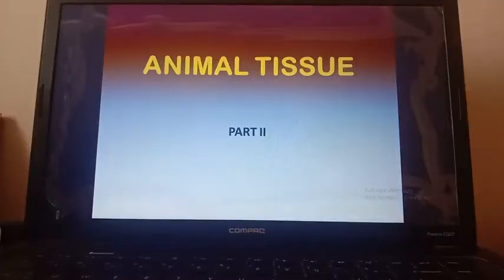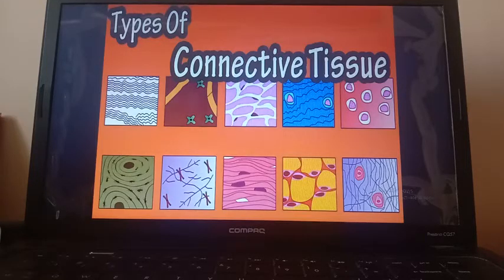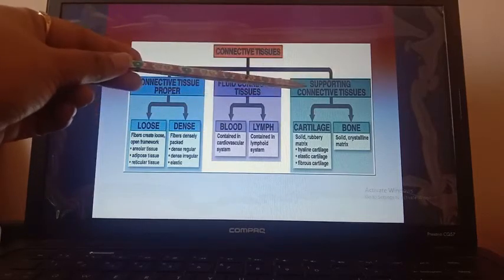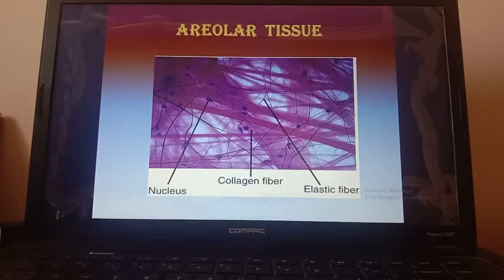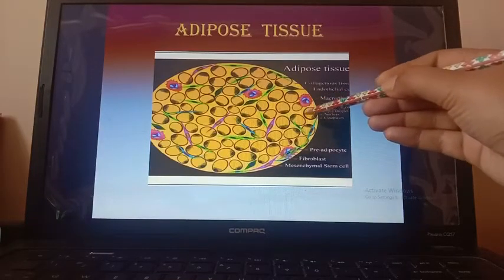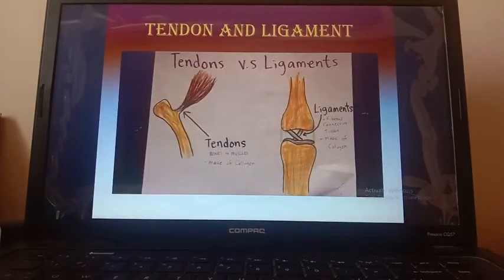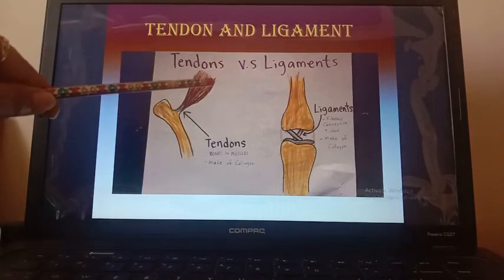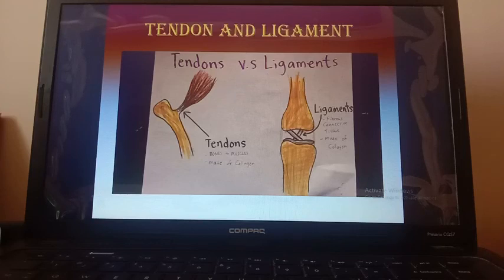ICSE BIOLOGY STD 7--ANIMAL TISSUE ( PART II)